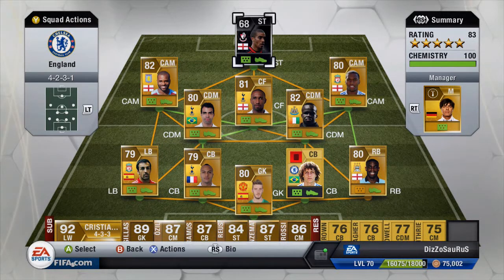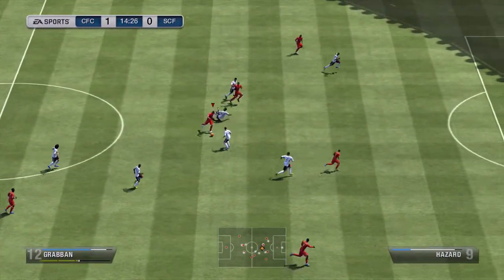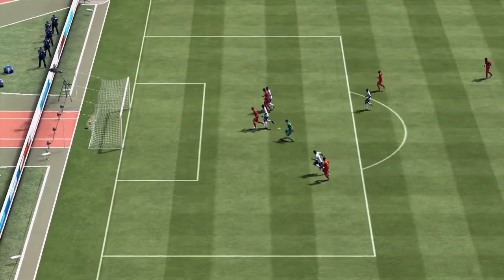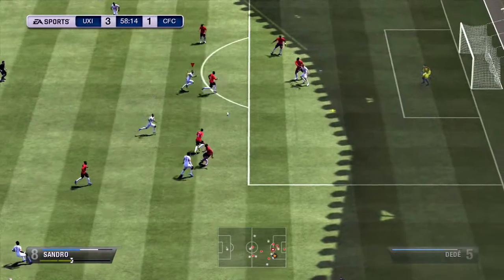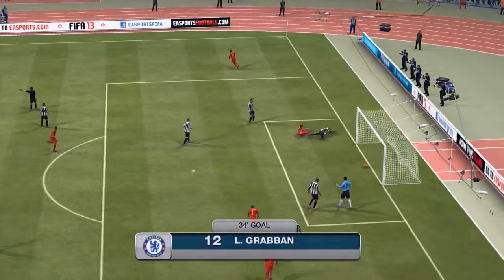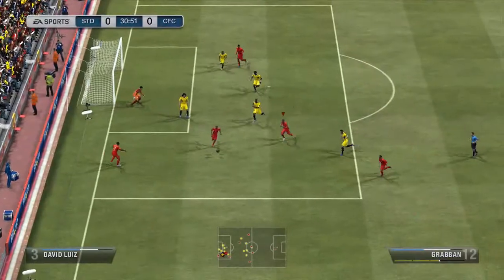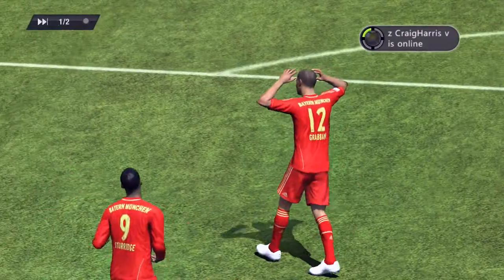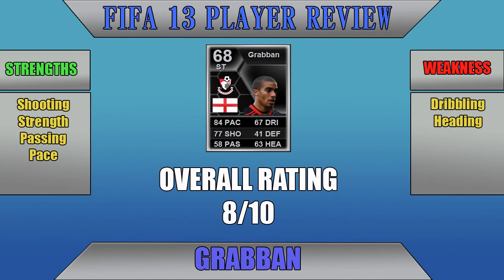FIFA 13 - 68 INFORM GRABBAN Review + In Game Stats Ultimate Team!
FIFA 13 Ultimate Team IF 68 GRABBAN Review and In Game Stats!
If You Enjoyed This Video Please Show Some Support!